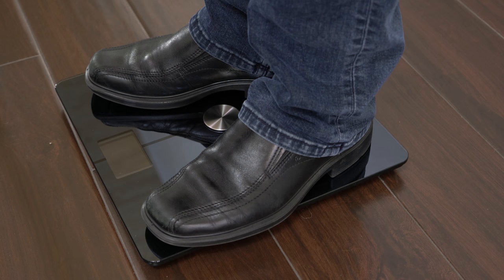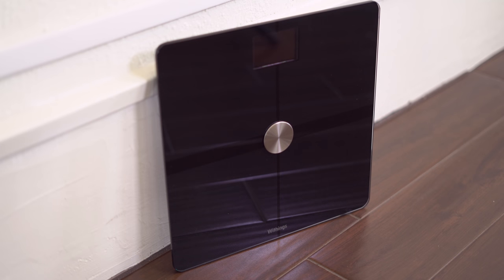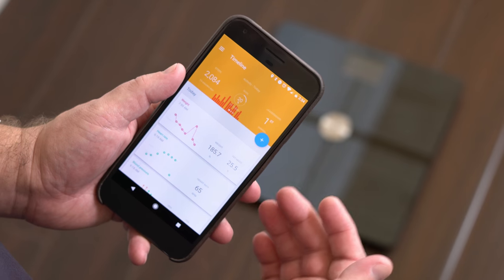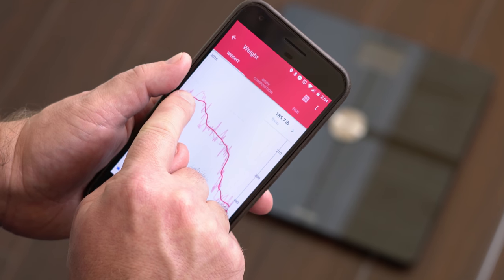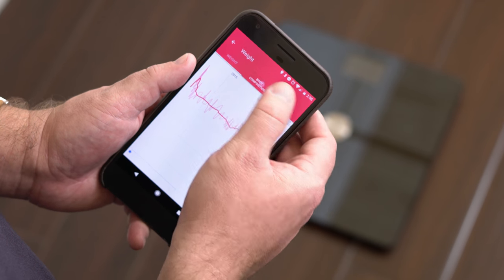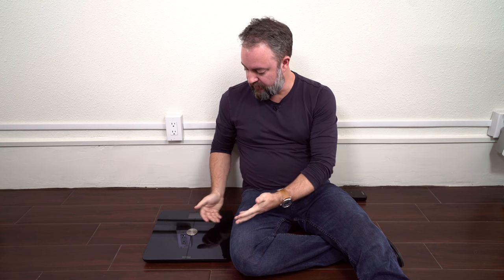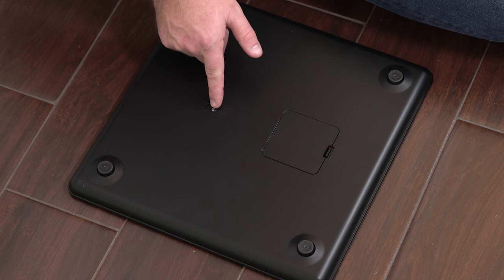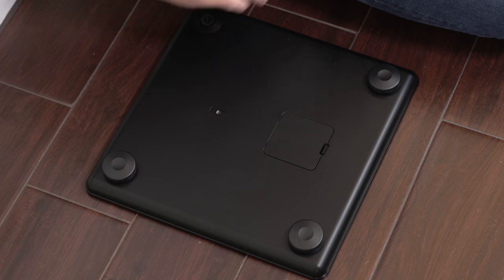How I learned to LOSE WEIGHT with the Withings Body scale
OK, let's get one thing straight. Knowing how much you weigh won't actually cause you to lose weight. The scale is just the messenger, right? But I've been a HUGE fan of the Withings Body scale (it's actually my second one, having upgraded from the older model) for a couple years now.

The gist: You stand on it. It weighs you and uploads the data to THE CLOUD. Weight, BMI, even things like air quality. It's smart enough to handle multiple family members. (My wife and kids all weigh different enough so that we're easily discerned.)

And then? You follow the trend line. Don't worry so much about the daily numbers. Look at it weekly. If you're losing weight, you'll know it. Same if you're gaining. It's super smart, and super easy.

New videos drop every MONDAY, WEDNESDAY and FRIDAY!!!

Need more Modern Dad? Hit us up on the your social network of choice!

Can't remember all that?